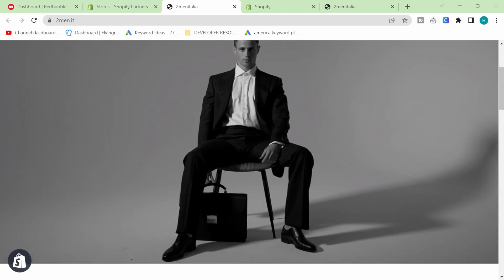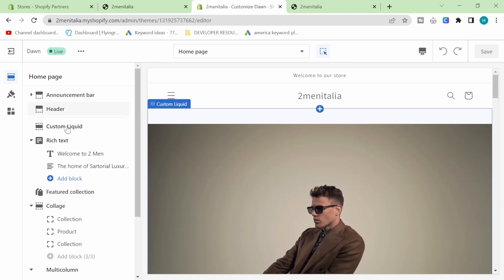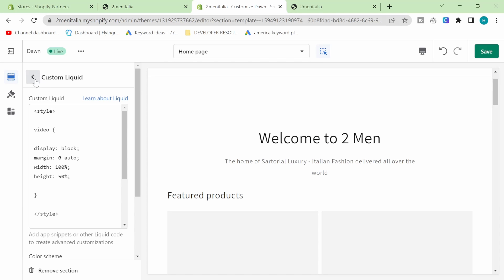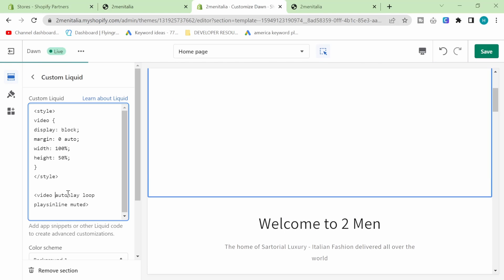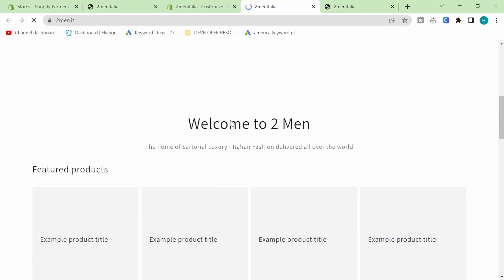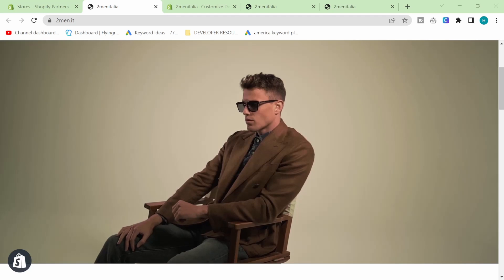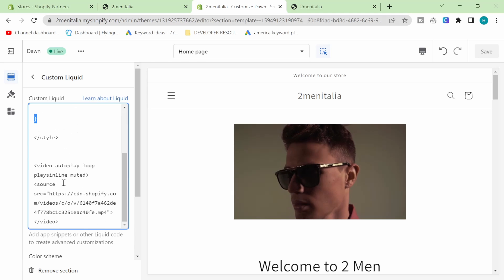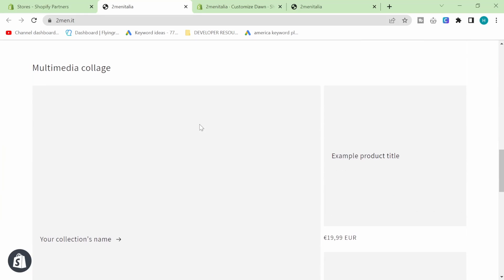How to add a video background banner with autoplay to Homepage | Shopify Dawn theme | All Themes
In this video we will be talking about how to add a video banner to your website - This is without any plugin, and is completely free

The idea behind this is to add custom liquid to any page on your website, so you can also add a video banner to your product page, to your collection pages, and to any specific page on your shopify store, as well as your homepage

This is a really good system for giving a beautiful effect to your website - as you can autoplay the video, and not give it any controls, meaning the video is borderless and becomes part of your website

This video is specifcally for shopify video background autoplay, because I personally really like this effect. This is an embeded bit of code directly into Shopify's Liquid code

Shopify Dawn theme video background autoplay banner tutorial

This full screen video effect is great for any shopify users, and although this video is for Dawn, you can use it for any Shopify 2.0 theme

Peace!